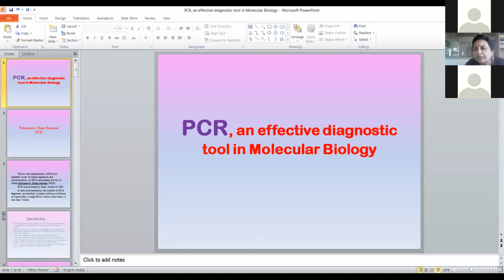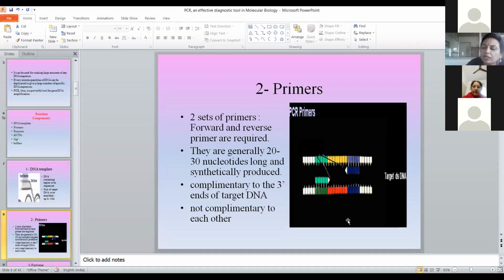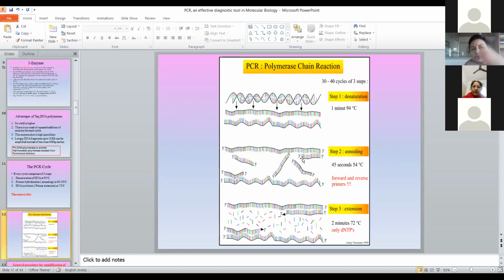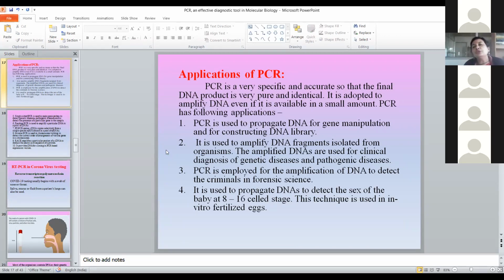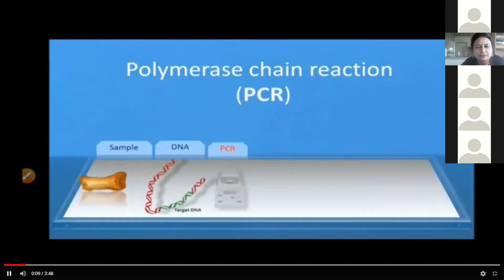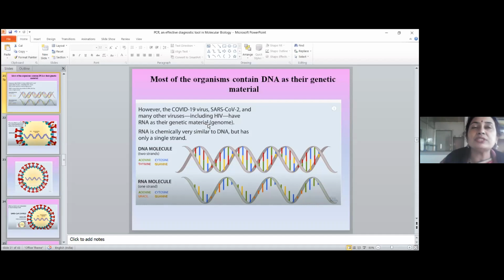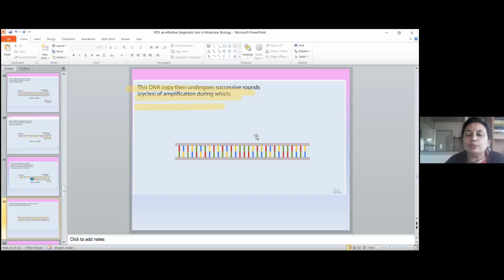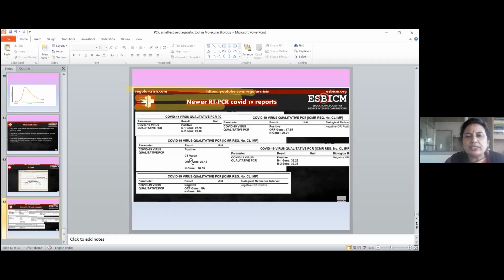DSC || 3 Days Webinar Series || 27th January to 29th January 2022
Department of Microbiology through IQAC organized 3 days webinar series from 27th January to 29th January 2022 at 10.30 a.m.
The topic for the day 2 was "PCR on Effective Diagnostic Tool
in Molecular Biology".
Guest Speaker :- Dr. Mrs. Seema Nimbarte, Asstt. Professor, Dept. of Microbiology, Sevadal Mahila MV. Nagpur